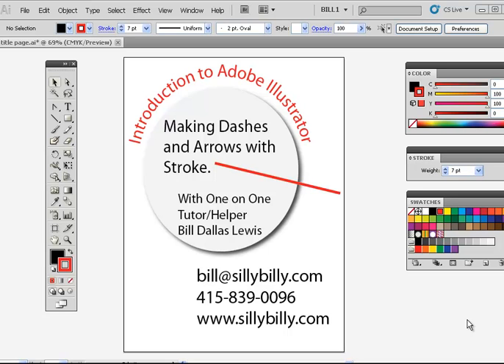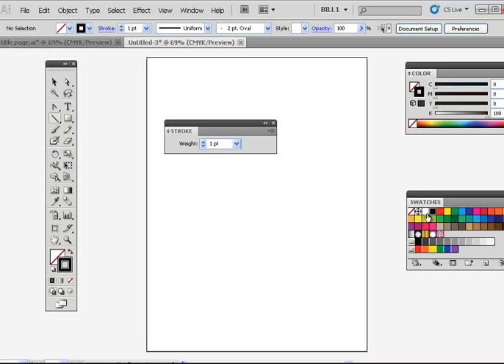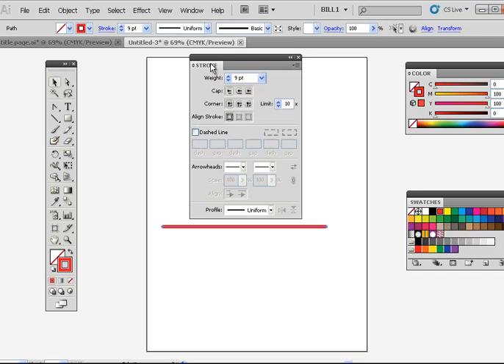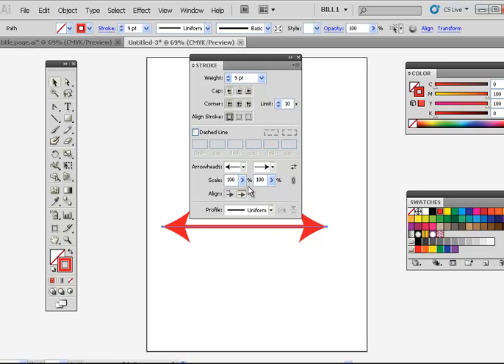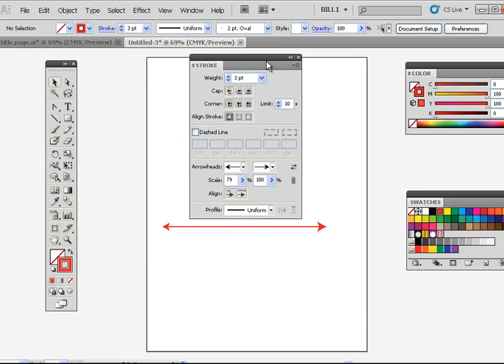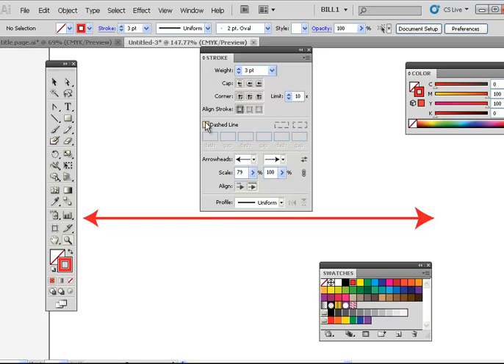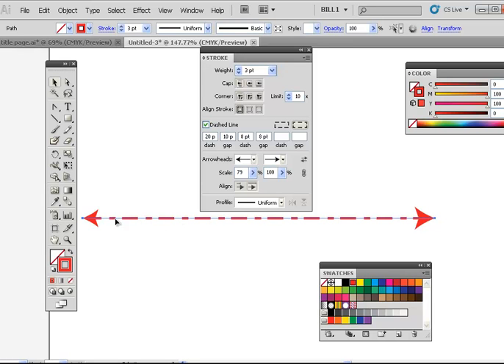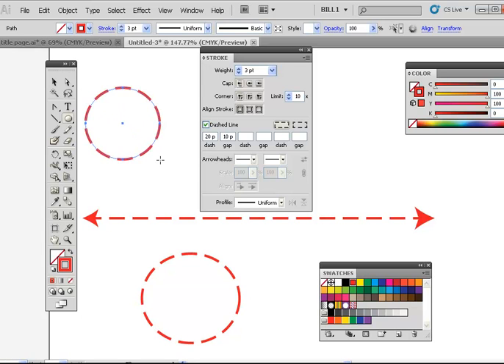Adobe Illustrator Adding Arrows to a Stroke